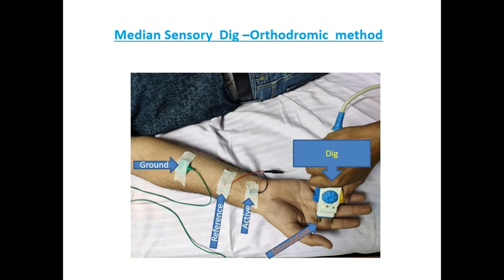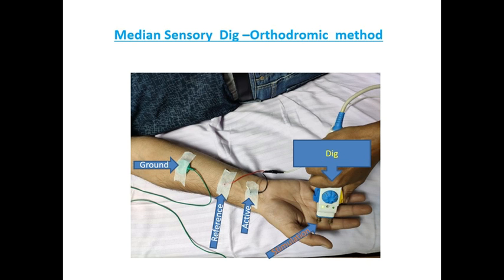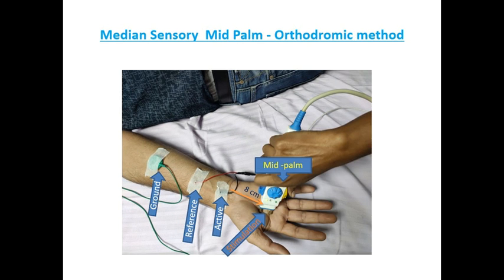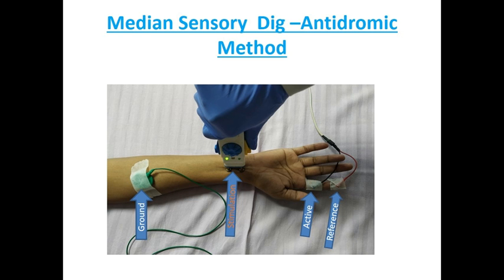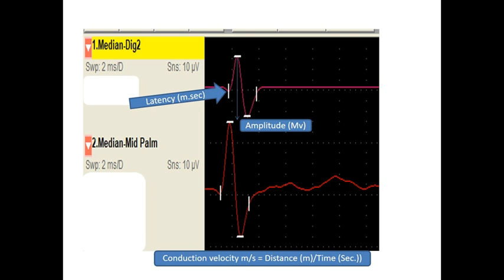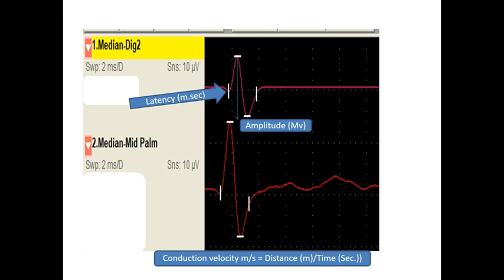Testing of Median Sensory Nerve-Nerve Conduction Studies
Greetings from Neurology & Sleep Centre

Dear Viewers
In this video, we will be discussing the testing of the median sensory nerve.

As informed earlier there are two types of Median Nerve-Motor and Sensory.
So we will be updating you on how to test the sensory median nerve in case you have numbness, tingling sensation, pain, etc.